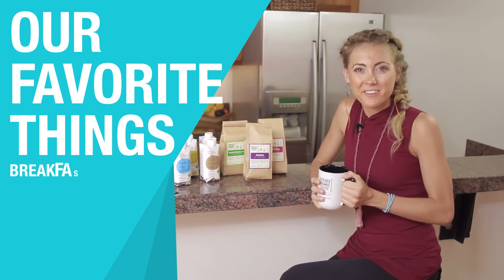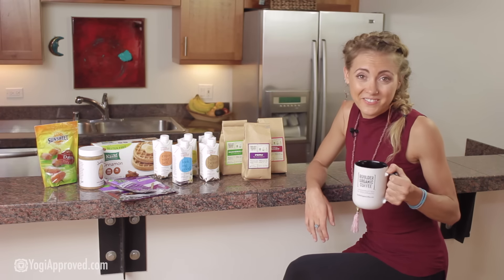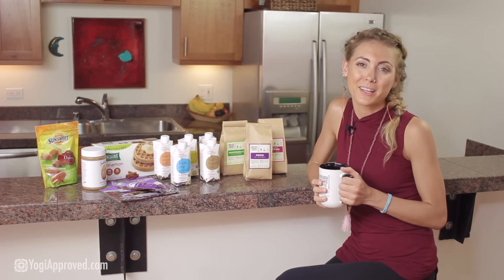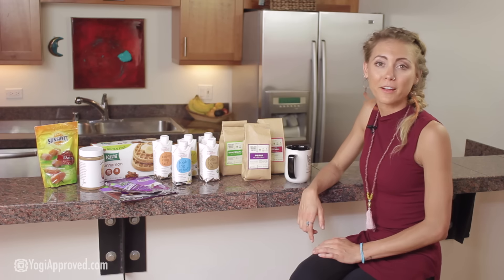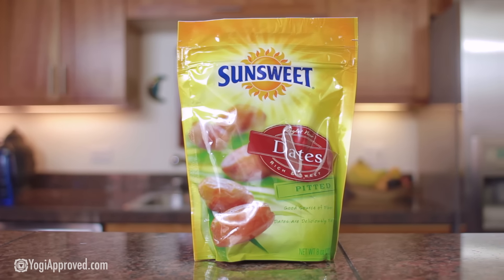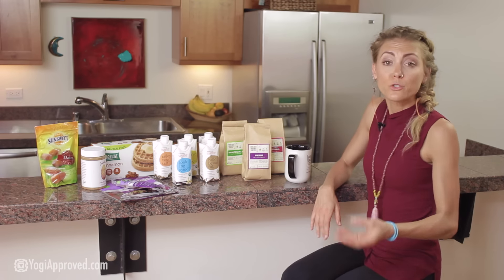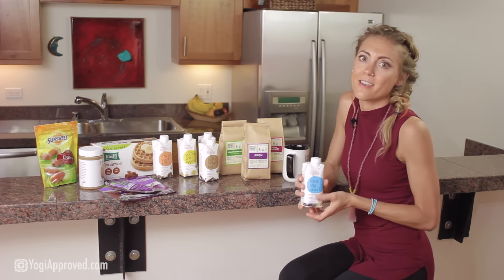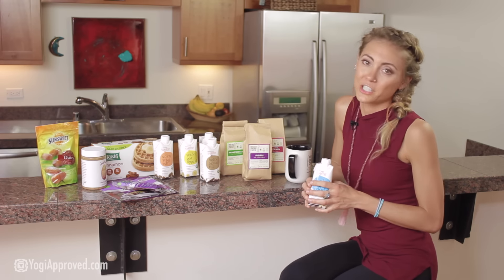Our Favorite Things - Healthy Breakfast Essentials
Breakfast is the most important meal of the day, so we’re bringing you  6 of our favorite healthy foods and drinks to help you start your day off right!

The editors of YogiApproved.com love yoga and everything related to living a healthy and natural lifestyle. We pride ourselves on keeping our finger on the pulse of the industry, and we take reviewing the latest trends and products very seriously. Our Favorite Things is a monthly recurring article and video series featuring our editor’s latest finds that we want to share with you!

What were your favorite featured products? Please share any comments or questions below – we love hearing from you.